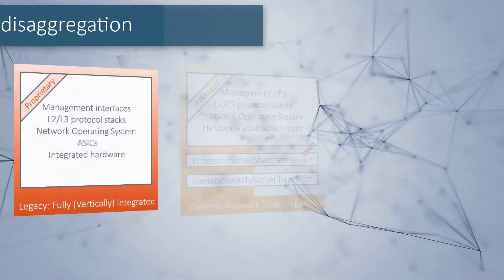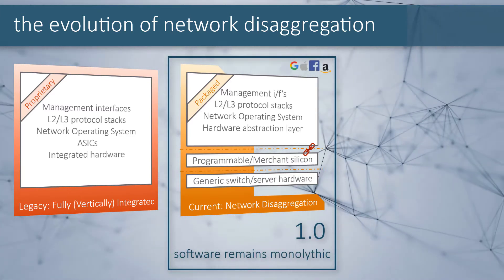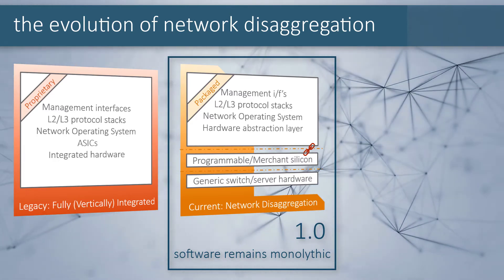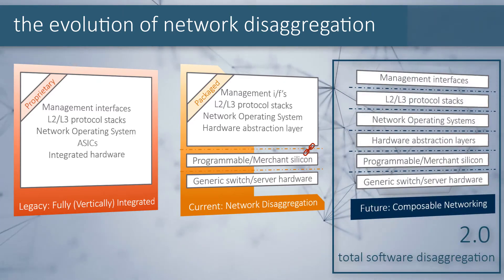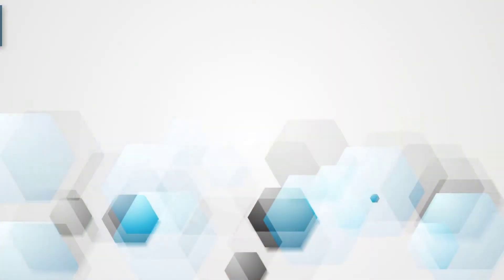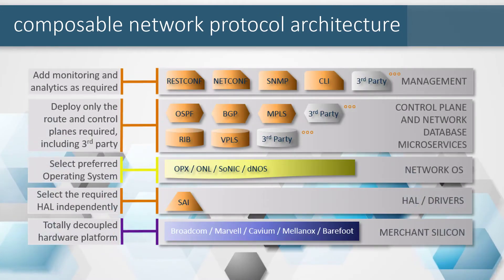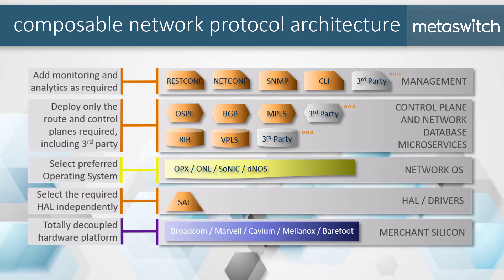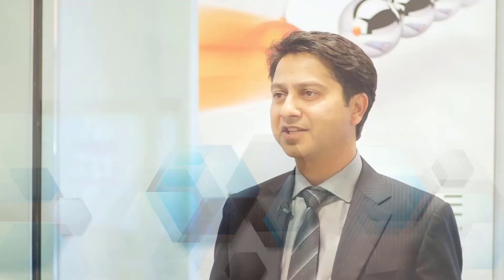What is Composable Networking?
Composable networking is a software architecture philosophy that allows operators to choose the right combination of network operating system and individual networking applications for their specific use case.